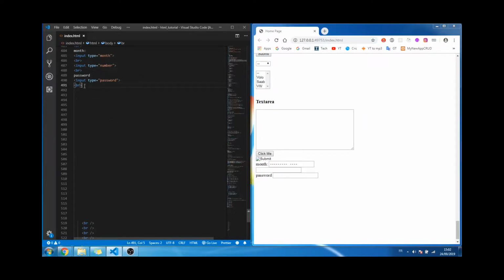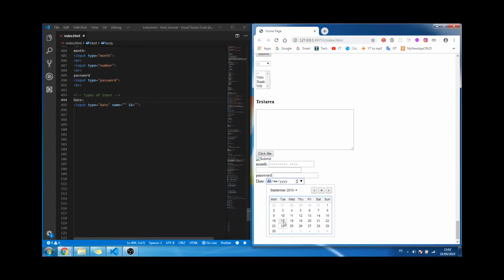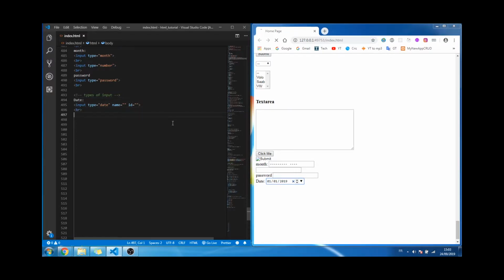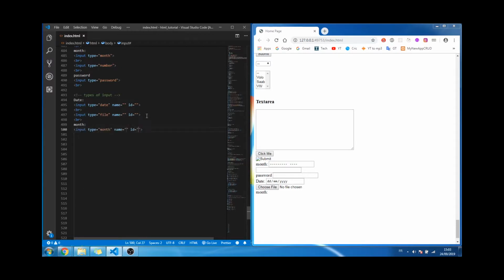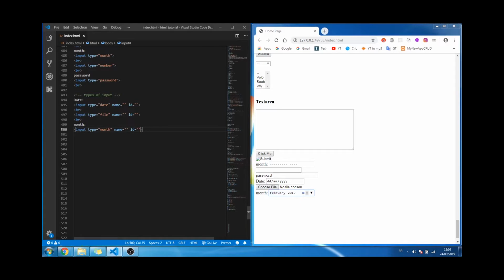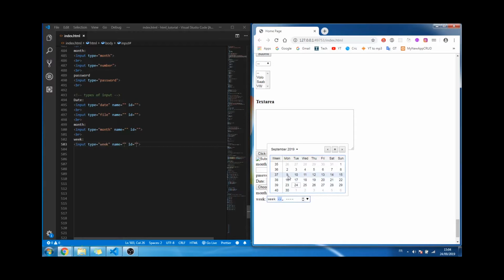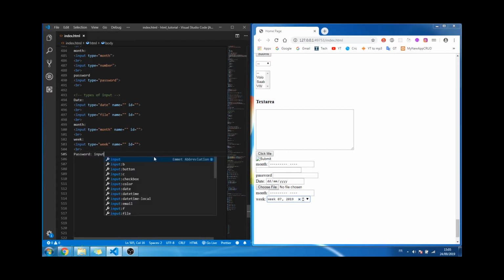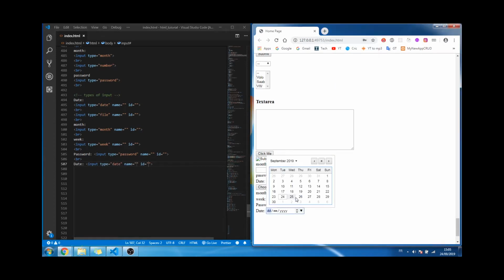37 of 38 Different types of inputs - HTML Tutorial For Beginners { 2019 }